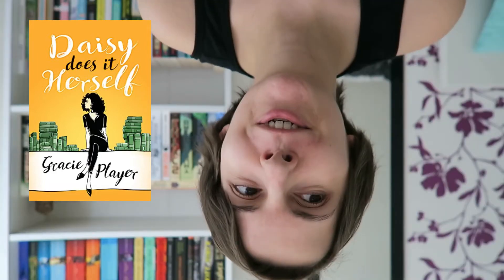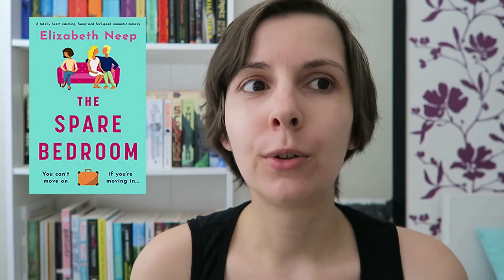MINI CONTEMPORARY-A-THON TBR [CC]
OPEN ME!

We've been blessed and there's a mini contemporary-a-thon taking place from May 22 to May 25! Four days of reading, yay!
Are you participating? Have you read any of these books? :- )

Challenges:
1. A cover with peach on it (pinkish, orange, tan tones)
2. A short book (250 pages or less)
3. A "fun" book: either one that looks fun, has a fun theme, or you anticipate loving.

MY LINKS:

SCRIBD - listen to audiobooks for free for 2 months
(if you sign up using my link, I'll get one month for free)

SKILLSHARE - learn new things for free for 2 months
(if you use my link, I'll get 1 month for free)